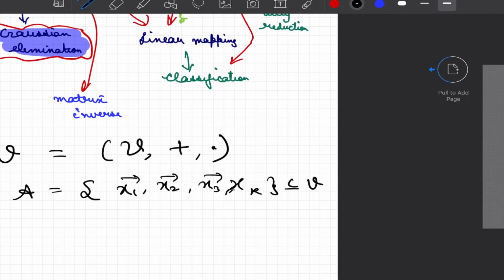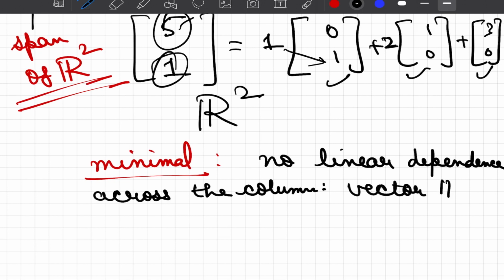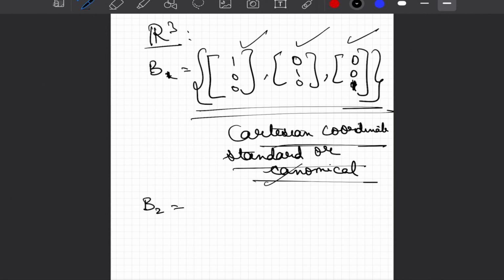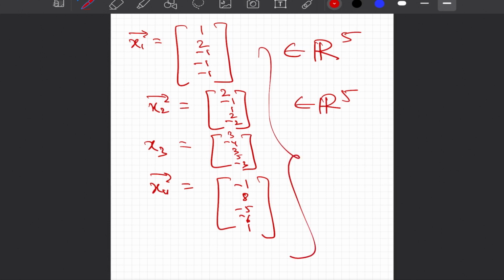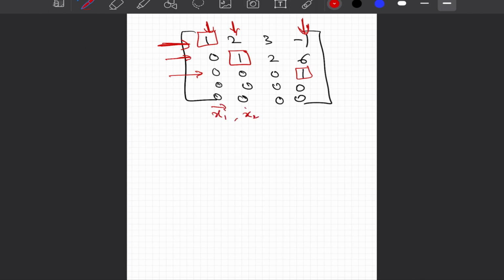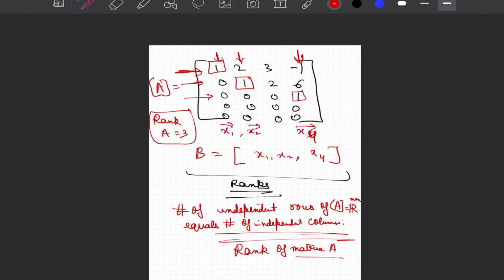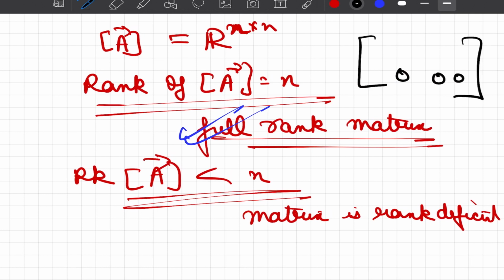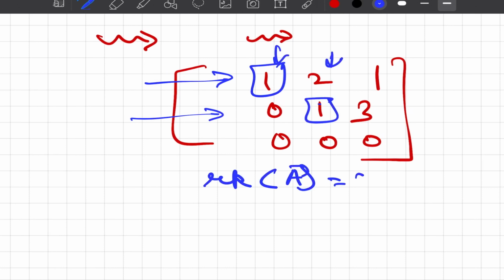1 4 span, basis and rank